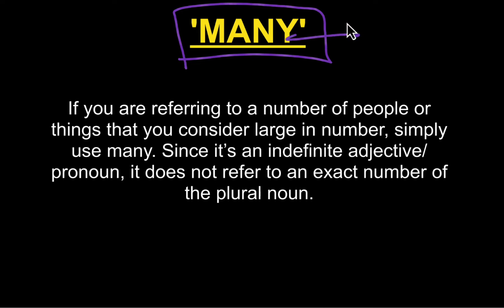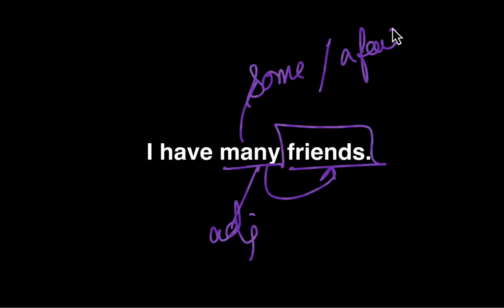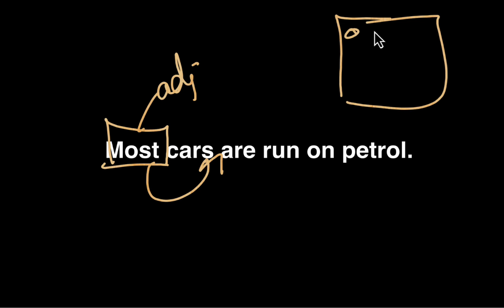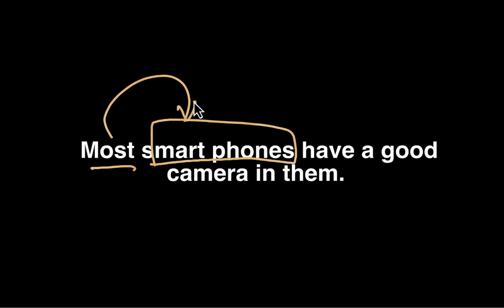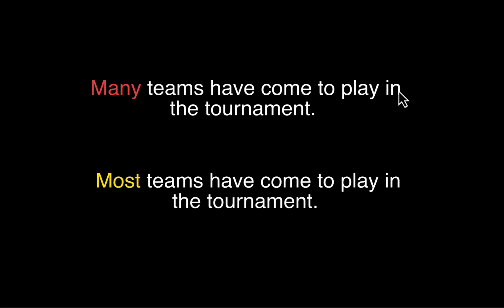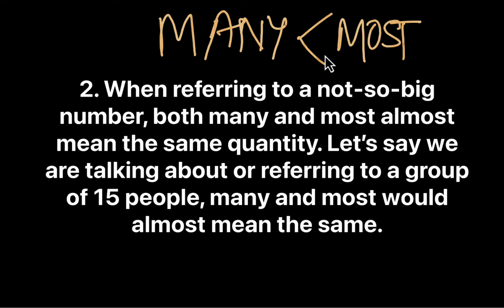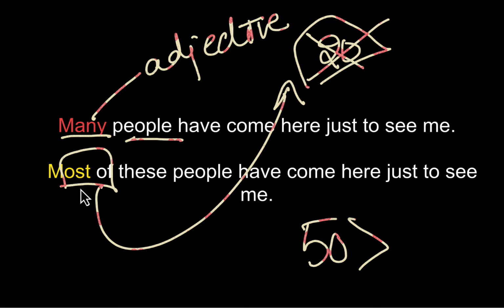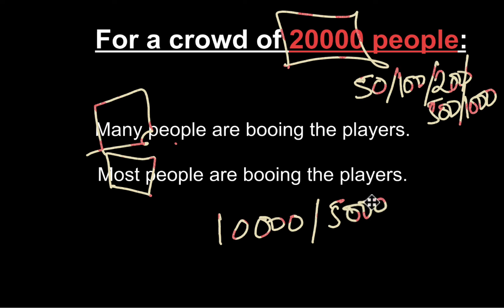MANY vs MOST || All unique differences 😯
Hello learners,

This lesson helps you understand how to use MANY and MOST in a sentence, and what the difference between many and most is.

Watch the lesson until the end to master the topic and step up your English!